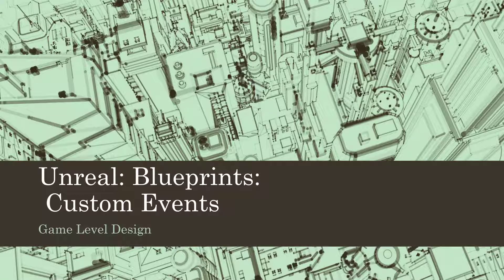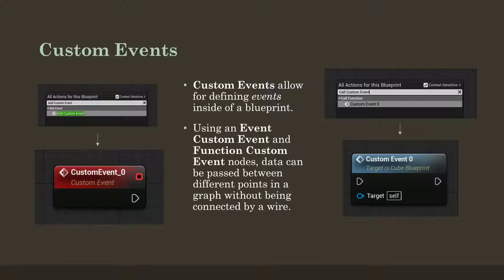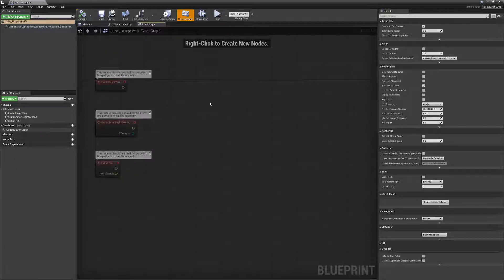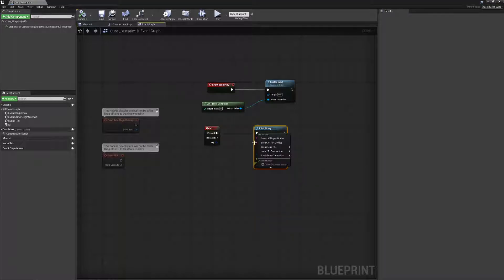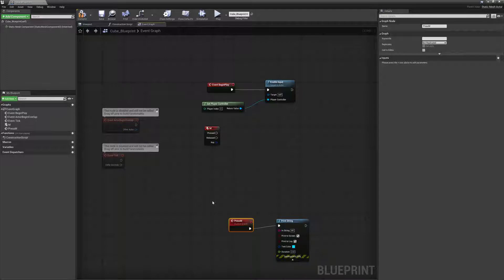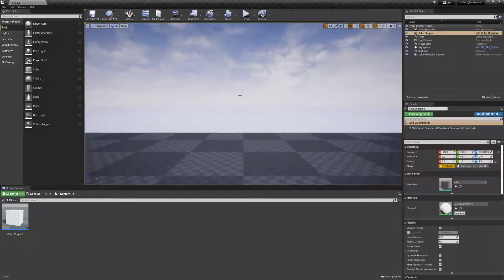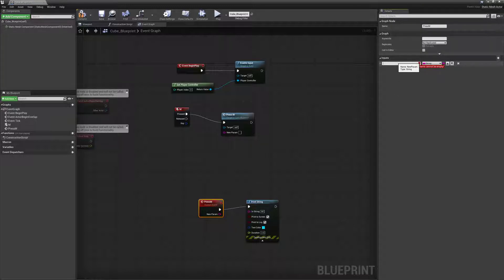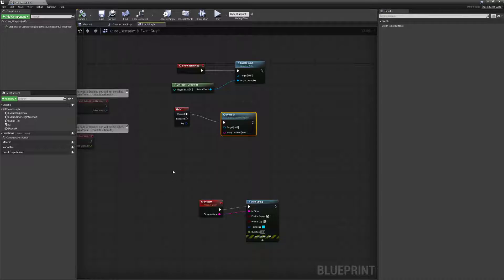Game Level Design: Unreal: Blueprints: Custom Events (Unreal 4)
This video introduces Custom Events in Blueprints in Unreal. Using our own custom events, we can pass data between nodes within the same graph without those nodes being connected by wires.

In the example, I enable input on a Cube blueprint and set it up to listen for the keyboard event of pressing the 'M' key. When this happens, a custom event is called and a String value is passed across the graph to the event listener, passing the value to the Print String node.